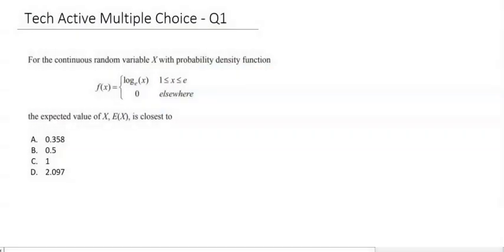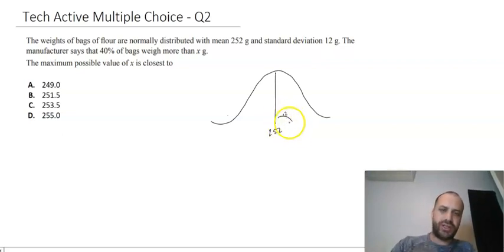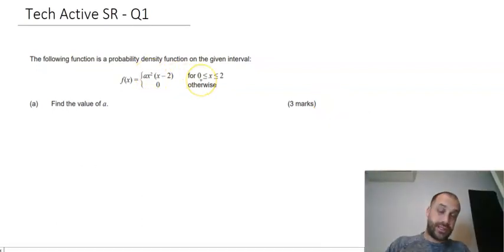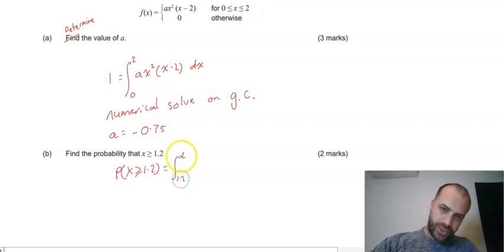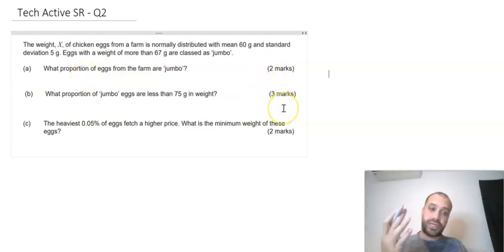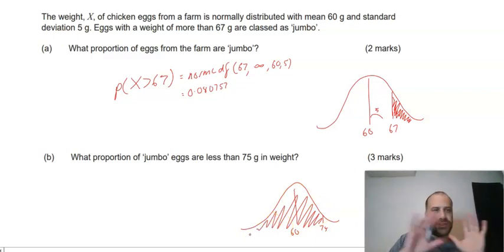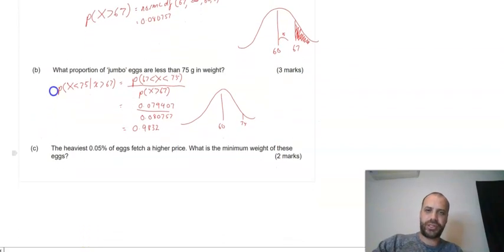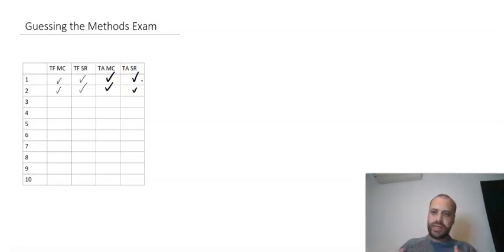Guessing the QLD Methods External Exam Part 2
There are videos for:
Queensland: General Mathematics
Queensland: Mathematical Methods
Queensland: Mathematics Specialist

Western Australia: Mathematics Applications
Western Australia: Mathematics Methods
Western Australia: Mathematics Specialist